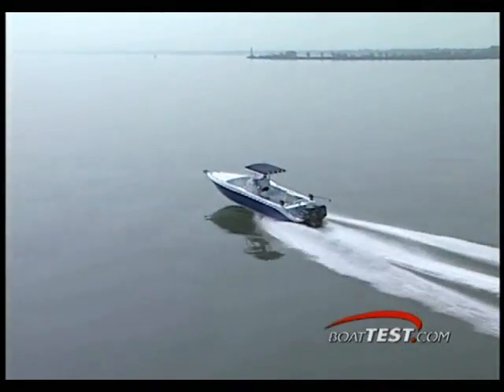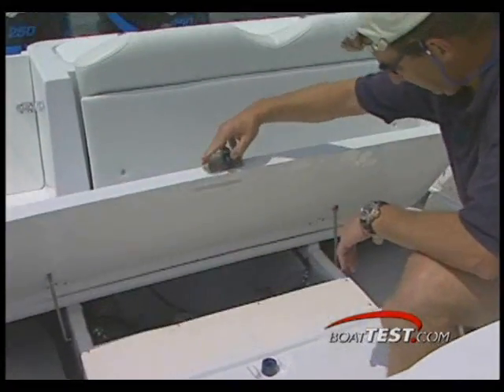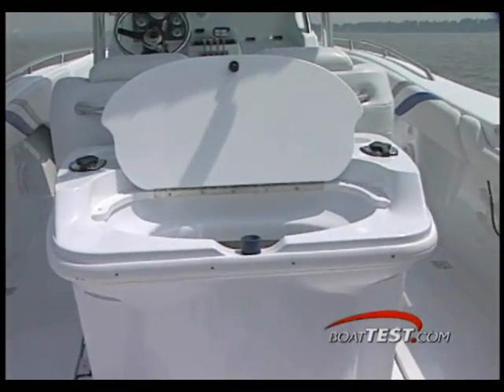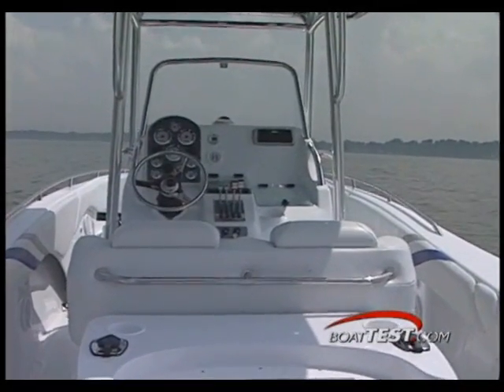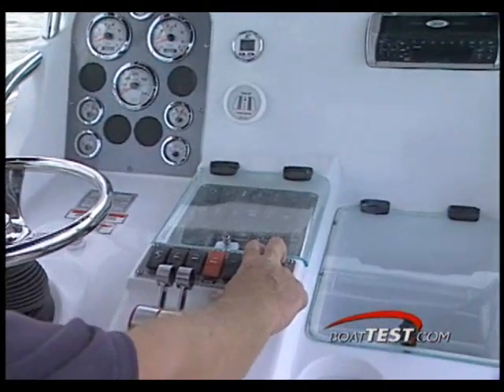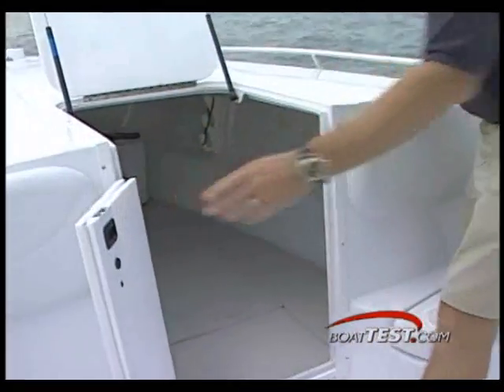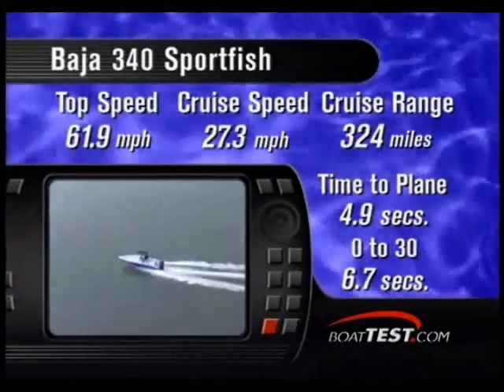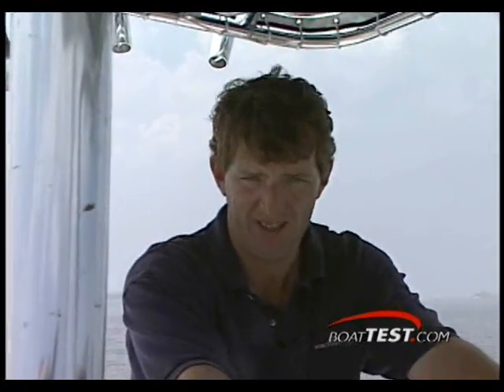Baja 340 Sportfish 2010 presented by best boats24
: Gebrauchtboote, Boote, Motorboote, Segelboote kaufen und verkaufen im großen Portal für Boote
und Yachten seit über 10 Jahren.